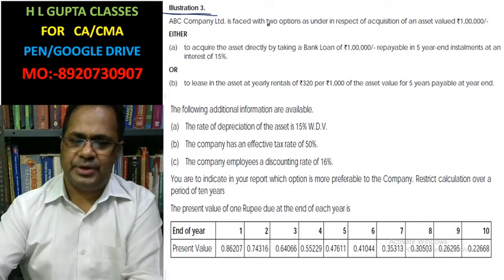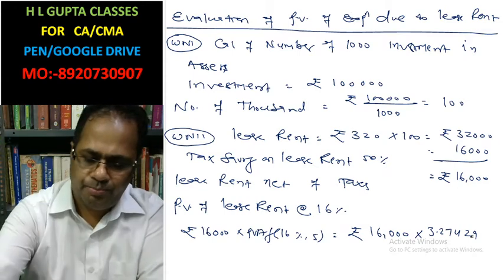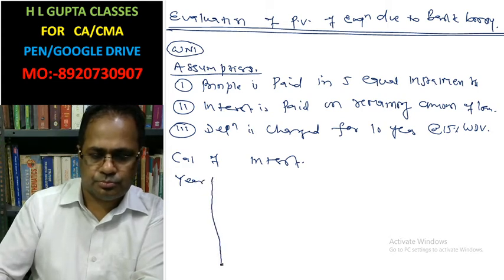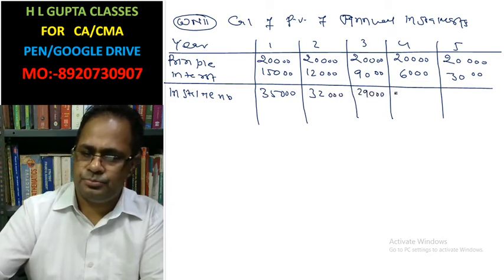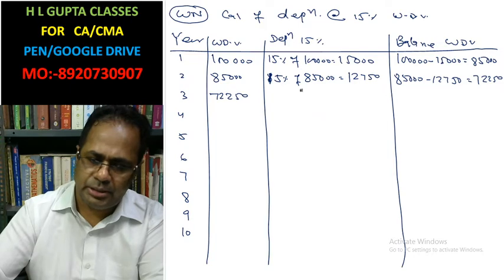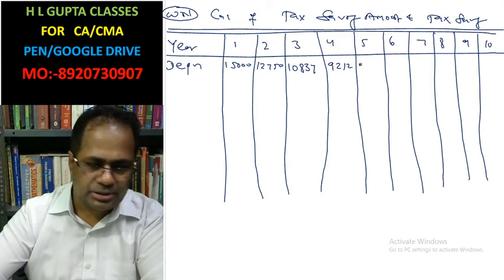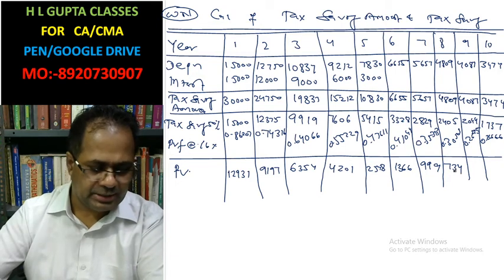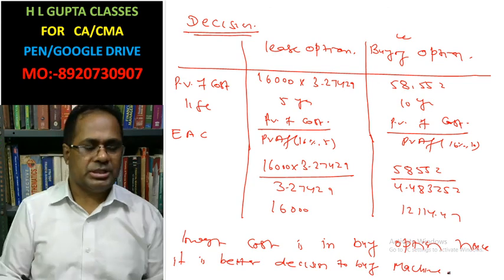LEASE VS BUY ILLUSTRATION 3, CMA FINAL SFM Pg 75 BY HL GUPTA To Buy CLS FOR CA/CMA, CALL-8920730907